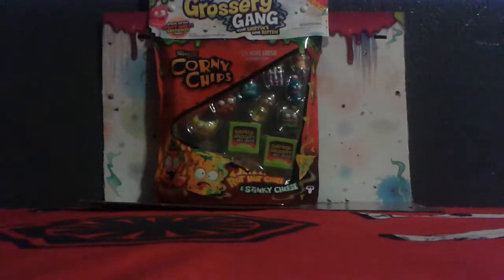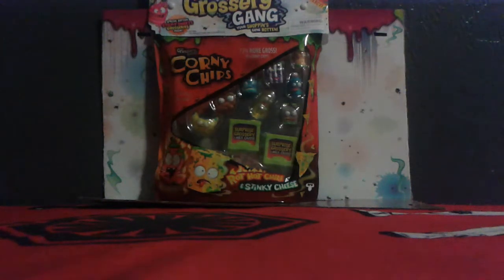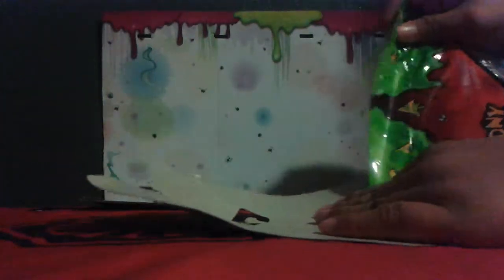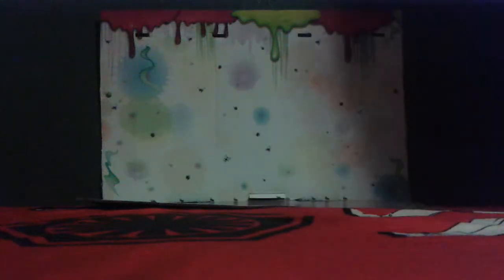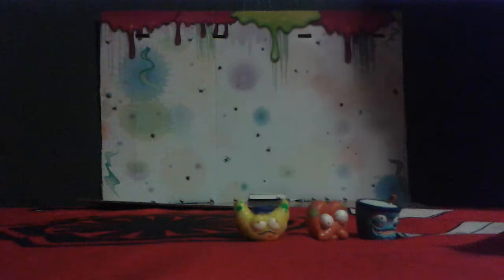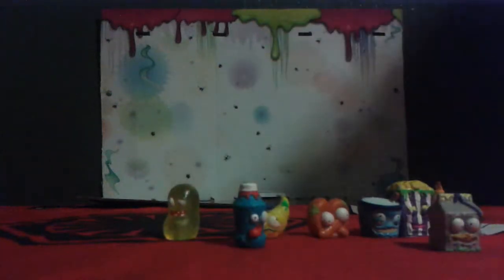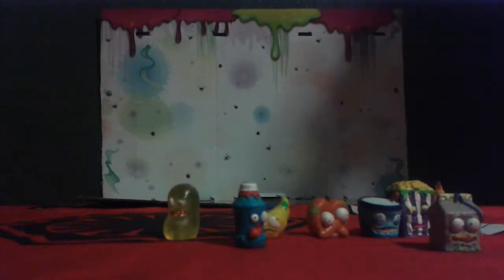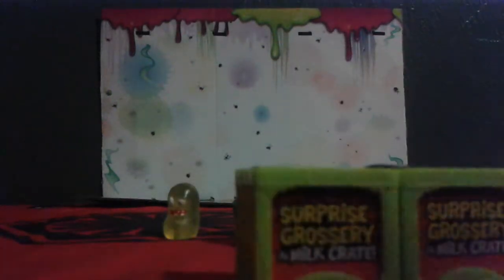The grossery gang